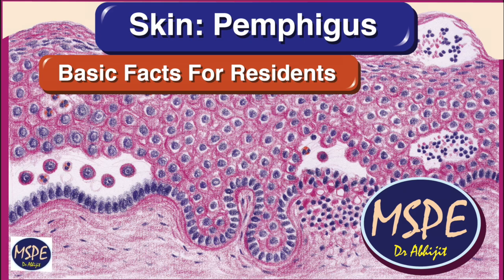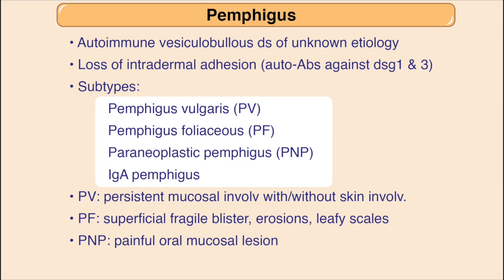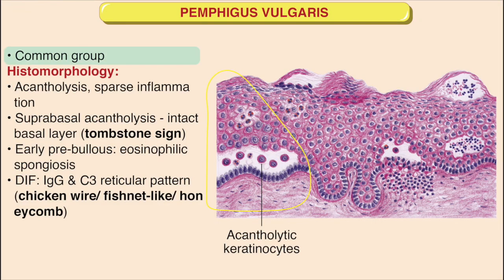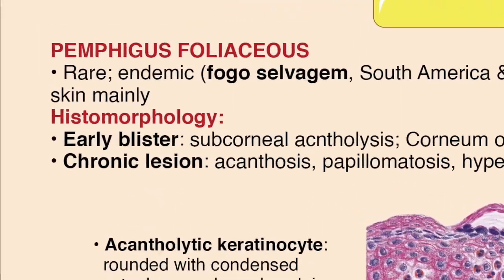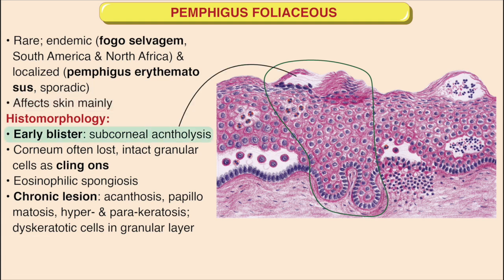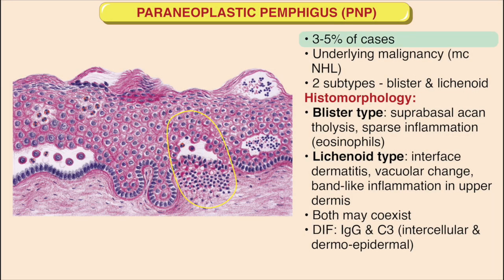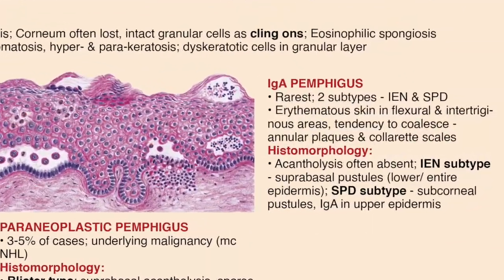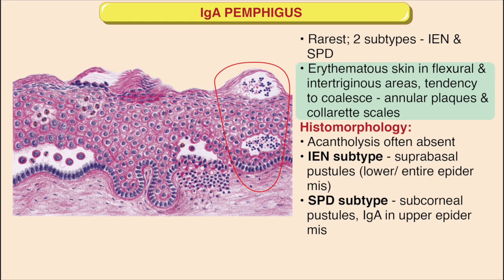Skin lesion: Pemphigus (basic facts for residents)